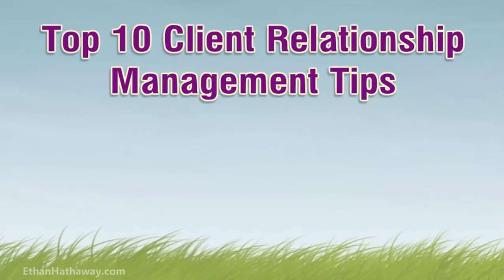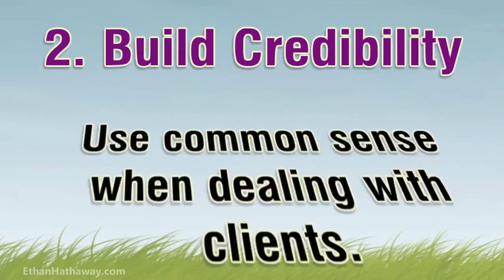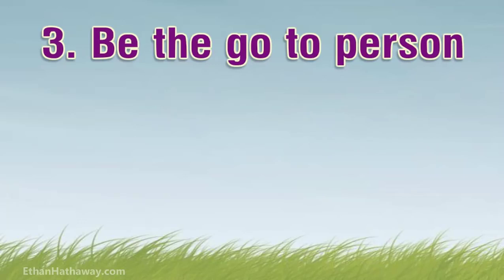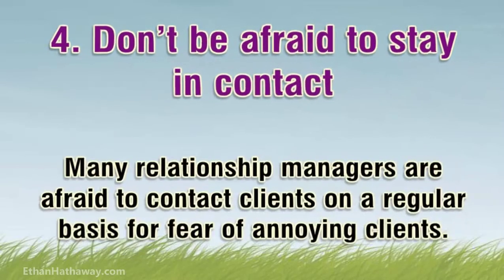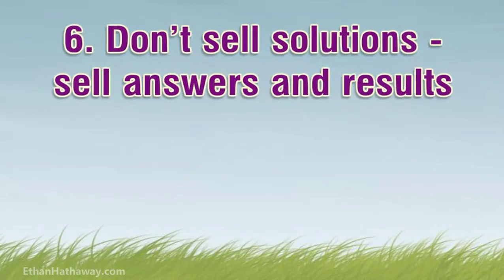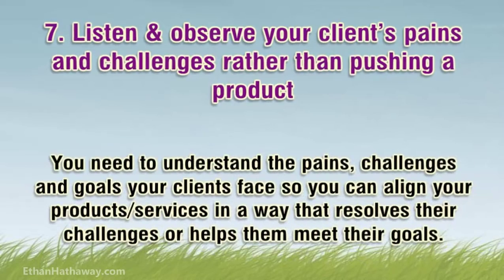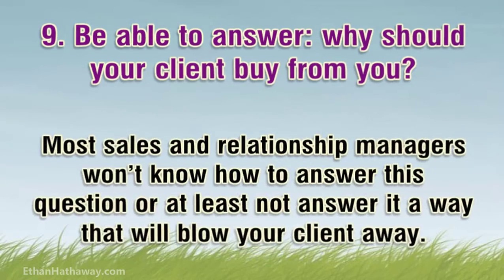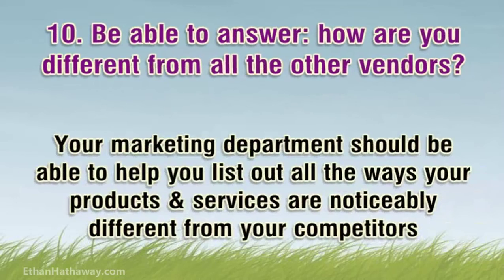#1 The Best Top 10 Client Relationship Management Tips